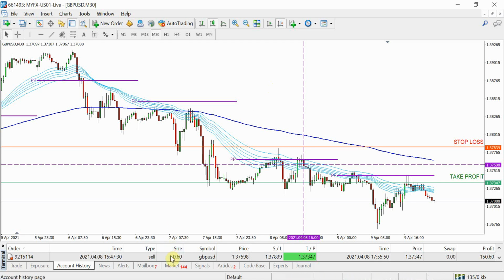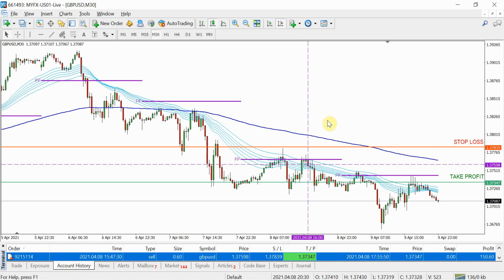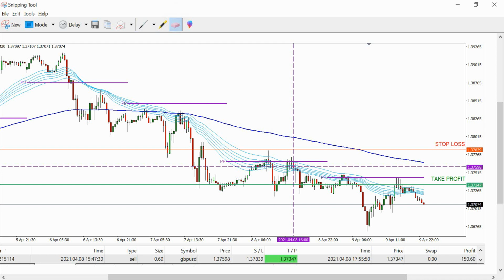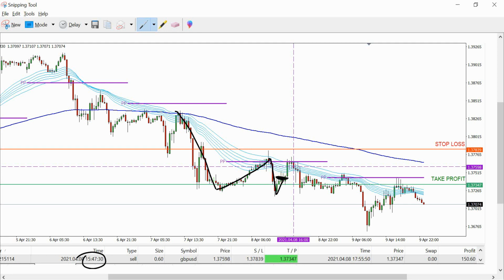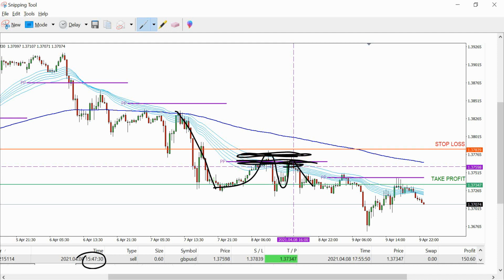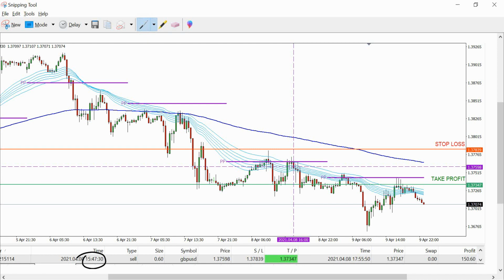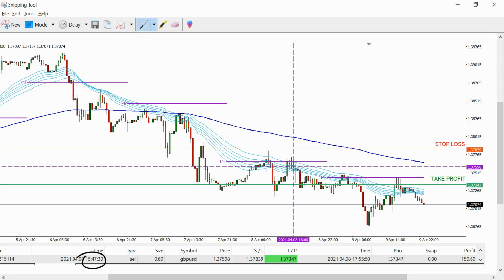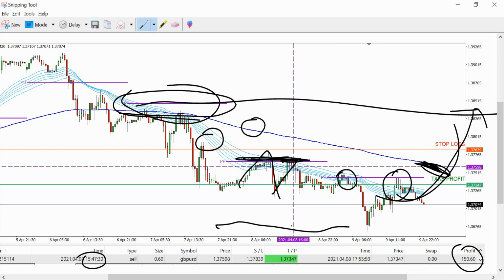I Share My Forex Day Trading Scalping Strategy | Learn To Scalp On MT4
Forex Day Trading Scalping | Learn To Scalp On MT4 - Download All My Forex MT4 Indicator and Expert Advisors

Forex EMAs Used In the Video - 30, 35, 40, 45, 50, 60 (200 EMA for long term trend)

This video walks through a forex scalping live trading on my real/live account. you guys have been asked about forex scalping live so I wanted to created this day trading for beginners forex 201.

I plan to create more videos about forex day trading 2021 and forex trading live mt4.

If you want to learn how to scalp forex mt4 then this video will share the best forex trend trading strategy. This simple forex strategy for beginners focuses on trend trading as the old cliche goes - the trend is your friend. I show you how to trade trend in forex with this live forex analysis.

I would love to do more live forex analysis but the day job restricts into like technical analysis forex strategy videos. However, I can shoot them after the fact and breakdown the analysis in more details.

 forex day trading scalping